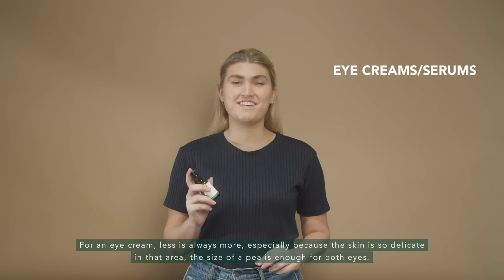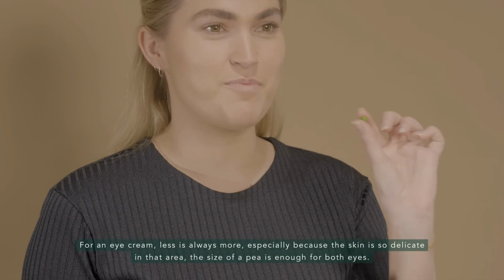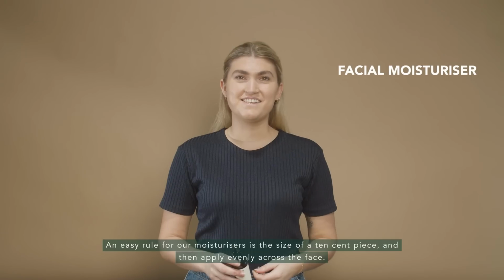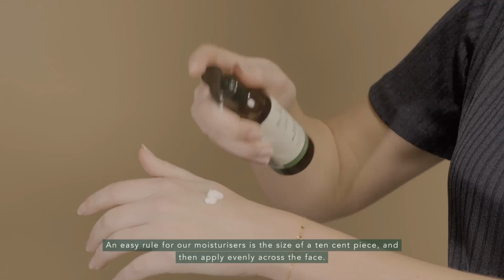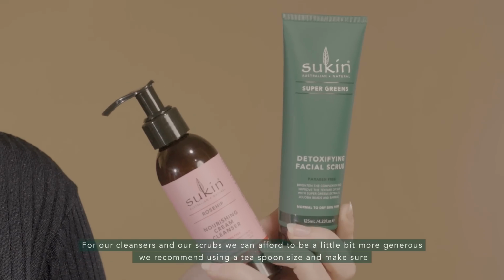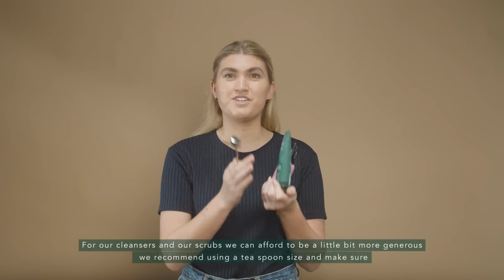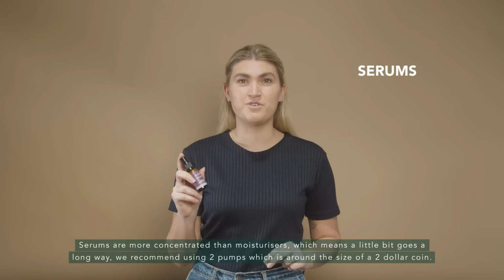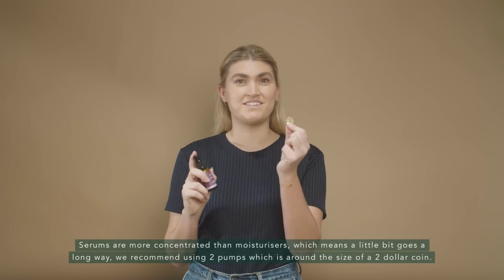Sukin how much skincare product should I use? We share our secrets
We share our tips and tricks on how much skincare product you should be using to get the best results from your routine!